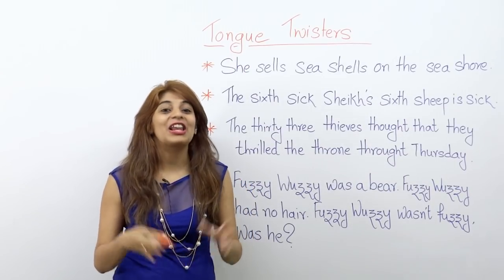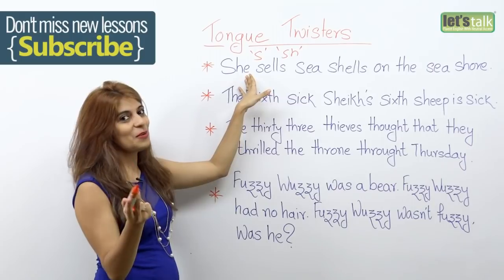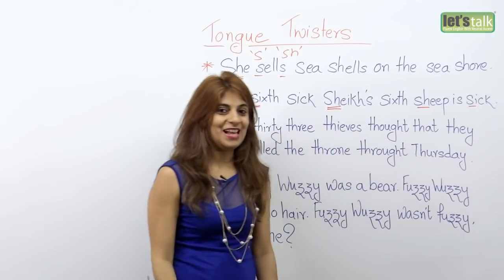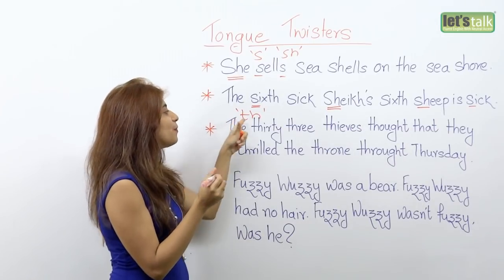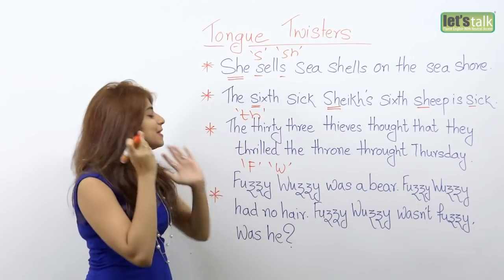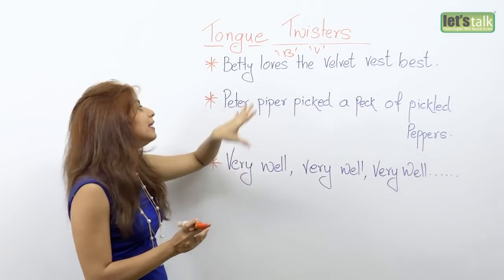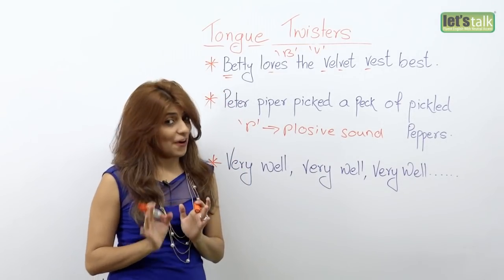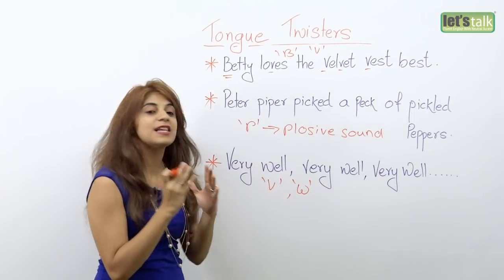Tongue Twisters to improve your English pronunciations ( Free English Lessons)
In this English pronunciation lesson we will look at tongue twisters You can improve your English pronunciation skills in a fun way. Tongue twister is a group of words designed to be difficult to articulate rapidly and properly. So let's have fun with these words.

The first set of tongue twisters will help you to improve your 's' and 'sh' sound.
She sells sea shells on the sea shore.
The sixth sick Sheikh's sixth sheep is sick.

The following tongue twister will help you to improve the 'th' sound.
 The thirty three thieves thought that they thrilled the throne throughout Thursday.

The following tongue twister is for the 'f' and the 'w' sound
Fuzzy Wuzzy was a bear. Fuzzy Wuzzy had no hair. Fuzzy Wuzzy wasn't fuzzy,was he?

The next set of tongue twister is to practice the 'b' and 'v' sound
Betty loves the velvet vest best.

Now let us have look at the tongue twister with the 'p' sound
Peter piper picked a peck of pickled peppers.

The last sound to practice is the 'v' and 'w'
Very well, Very well, very well.

Hope you enjoy these jumbled words and practice your English pronunciation skills as well.